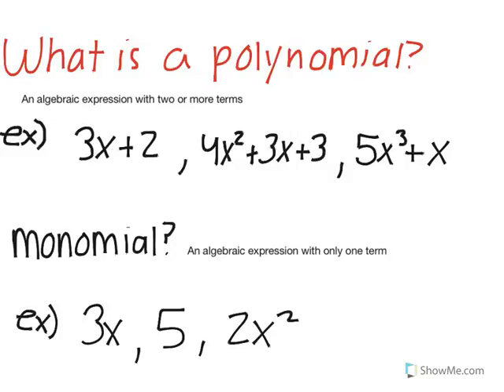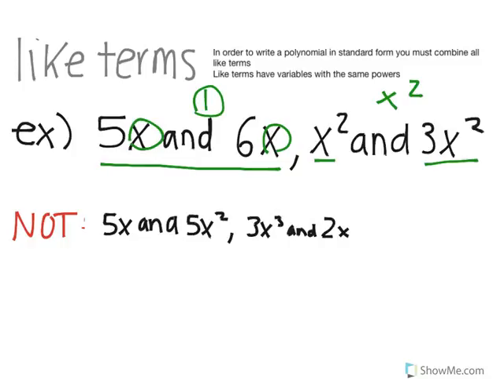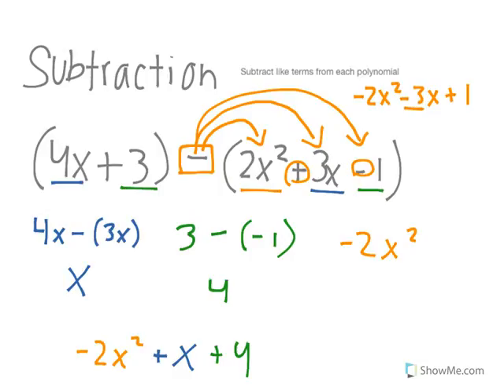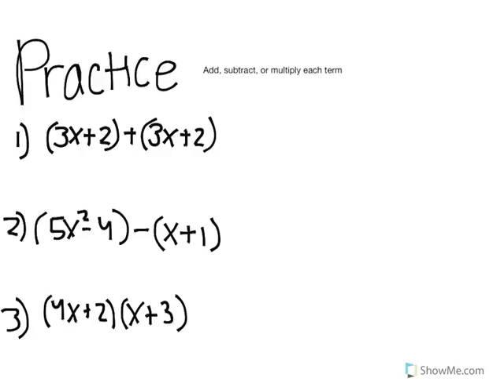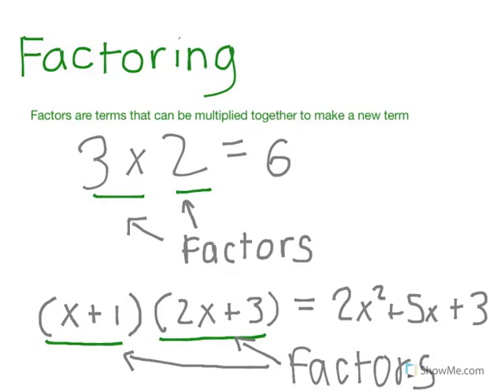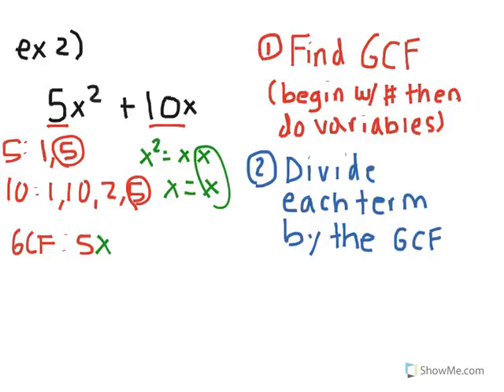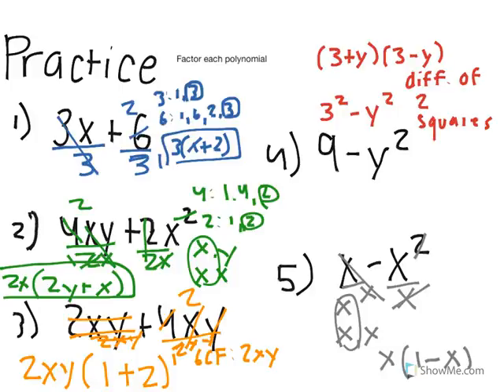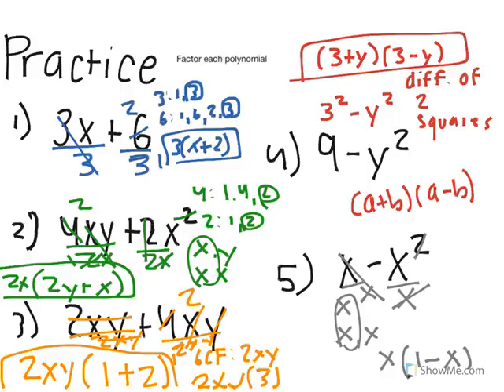Maysie's Algebra Initiative Unit 9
Video Breakdown
Unit 9 Overview (00:00)
Introduction to Polynomials (00:17)
Standard form of a Polynomial (01:25)
Monomials, Binomials, Trinomials (03:31)
Operations with Polynomials (04:33) FOIL (08:08)
Square of a Binomial (10:05)
Factoring (12:54) Difference of Two Squares (16:50)